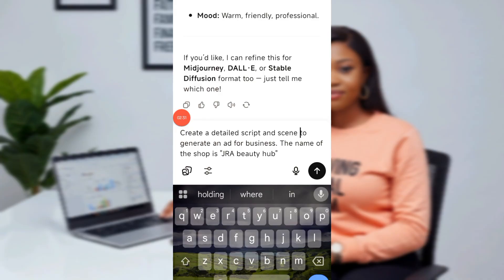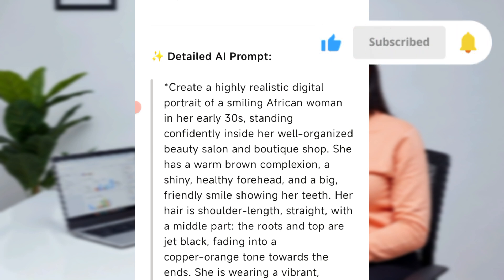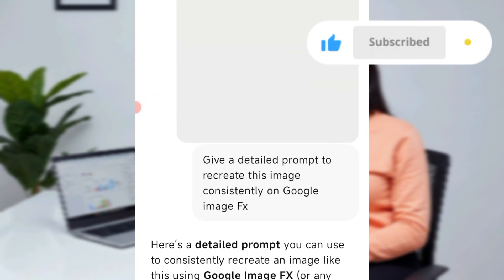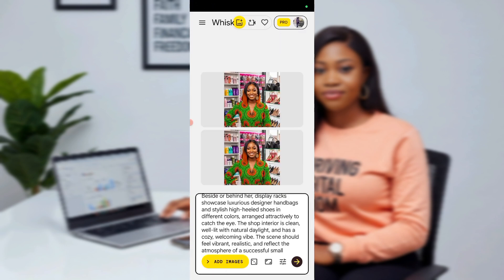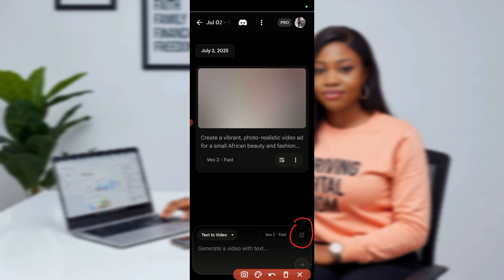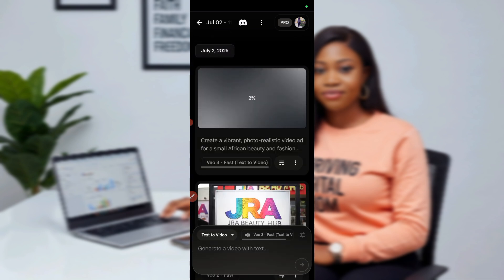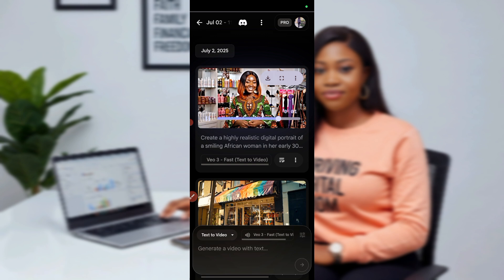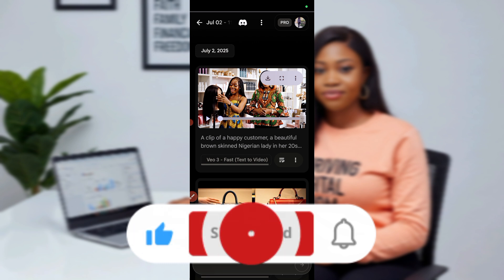Google VEO 3 - How to create Free Consistent Images for Product ADs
Creating custom ads with Google VEO 3 for businesses with your smart phone.

Follow this step by step guide to create your own business Advertisement.